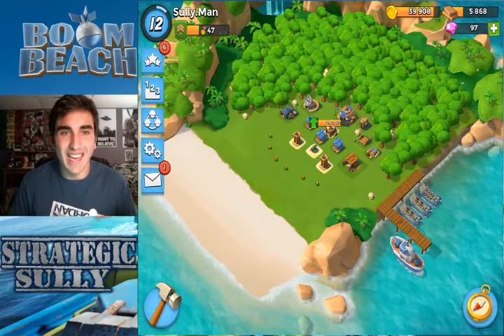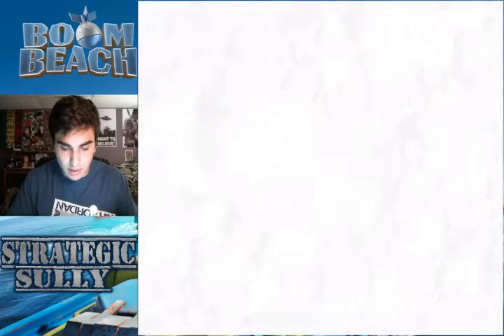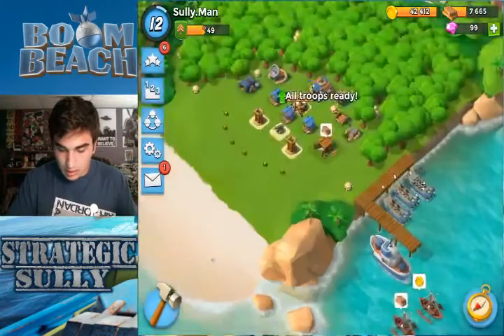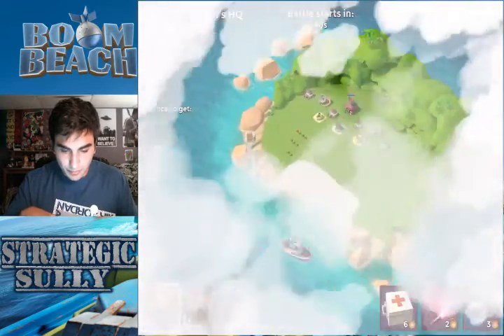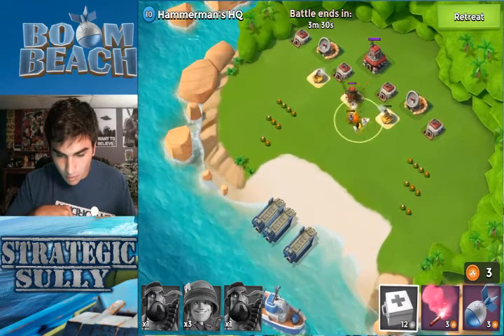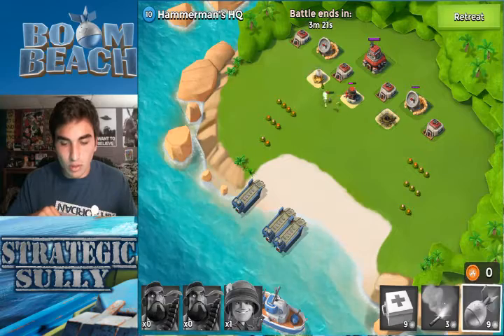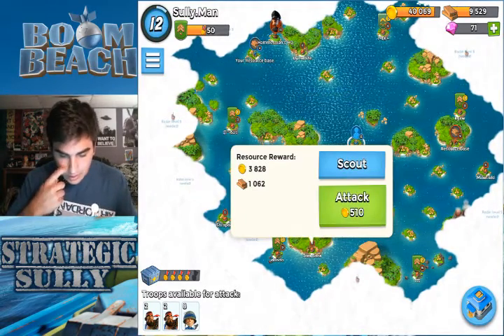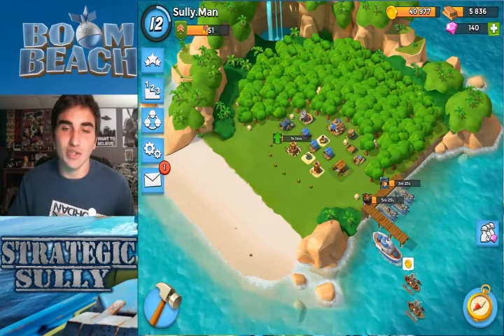Time to Play Boom Beach Ep.3 Attack ATTACK ATTACK!!!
In this video I go about attacking many different bases in the clouds at headquarters 4. Also I go about attacking for the first time Hammerman's HQ.